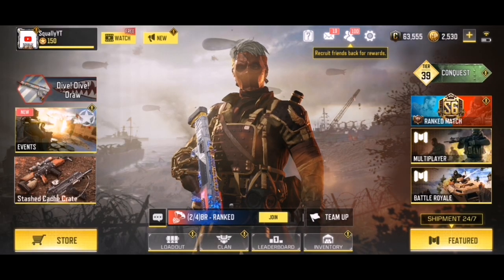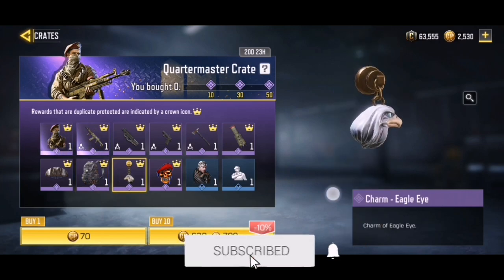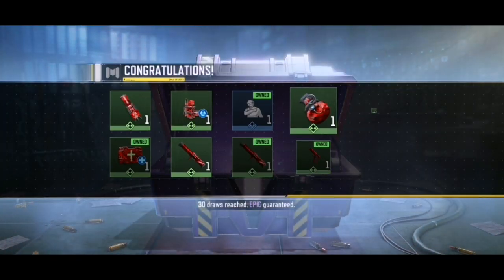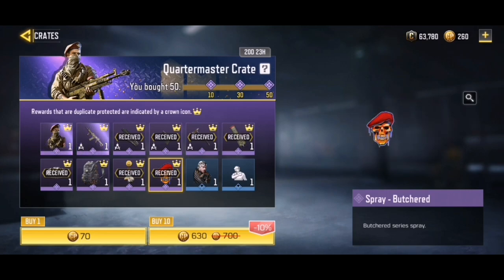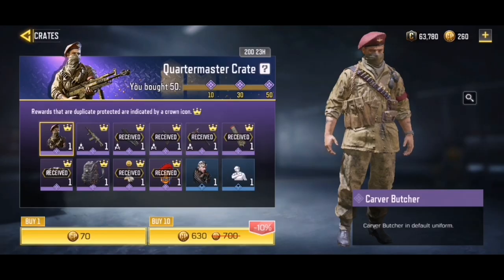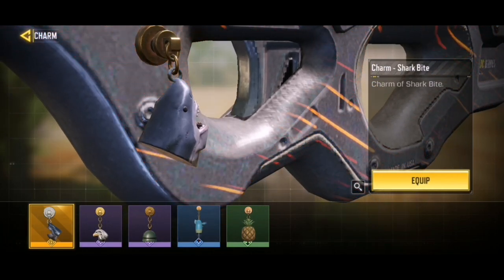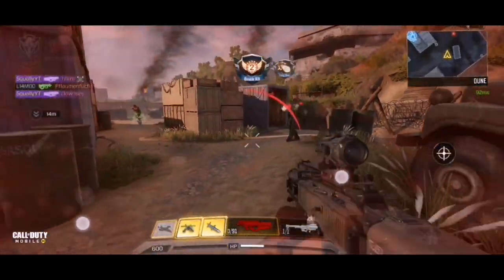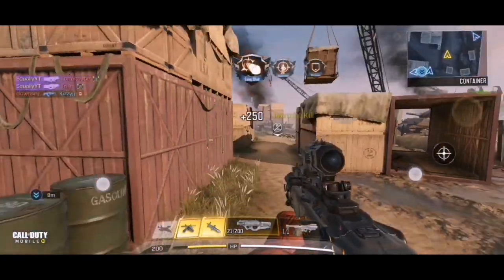New Quatermaster Crate Unboxing! 7 Epic Skins Unlocked! Call Of Duty Mobile Crate Opening!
New Quatermaster Crate! 7 Epic Skins Unlocked! Call Of Duty Mobile Crate Opening & Unboxing!

Leak Credit

OBL1V1ON

MUSIC Credit